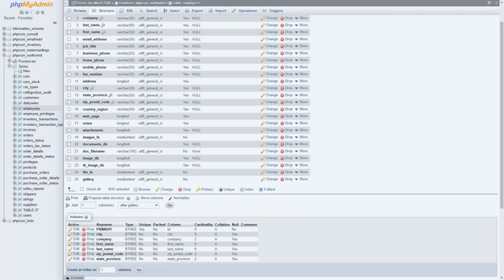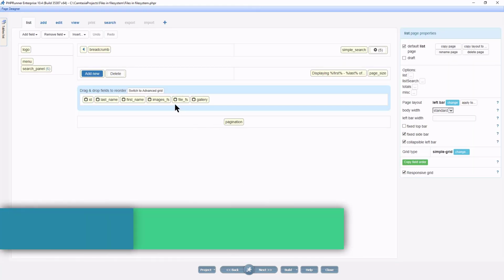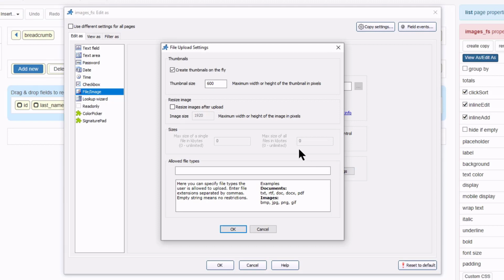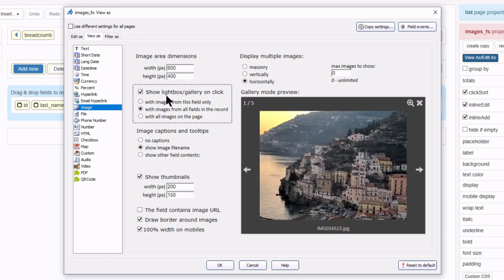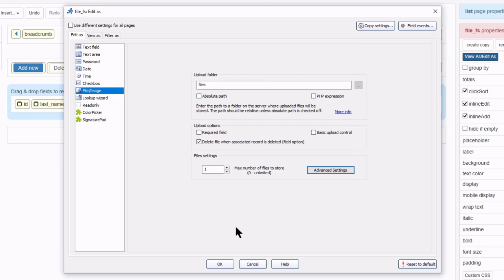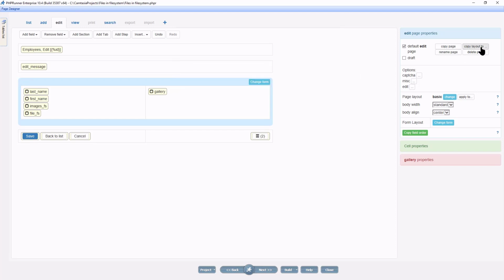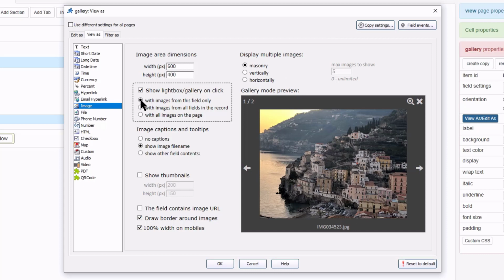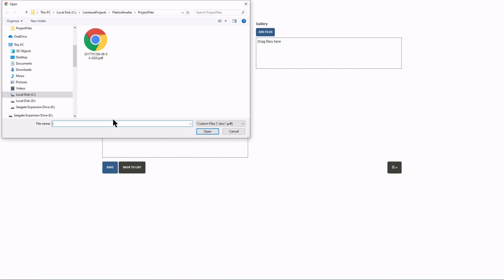Store documents and images in the server’s file system.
This tutorial applies to PHP runner ASP Runner dot net and ASP Runner pro.

Stay in touch with us on Facebook. Find the latest news on what we’re working on, hints and tips for our software, special discount offers, and other fun stuff.